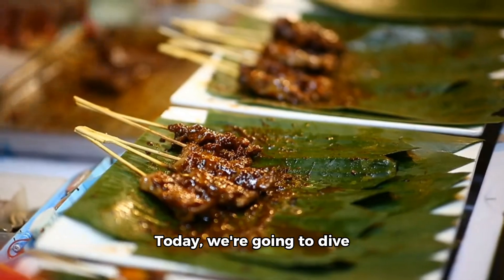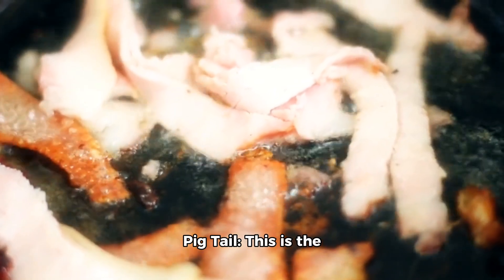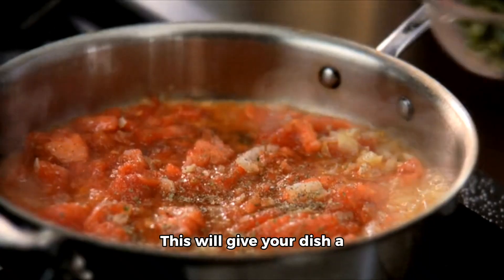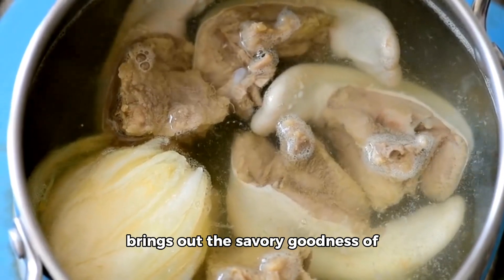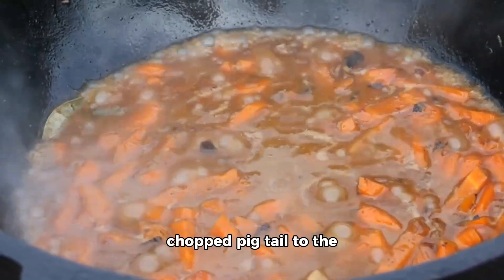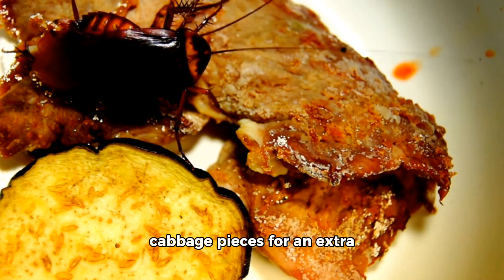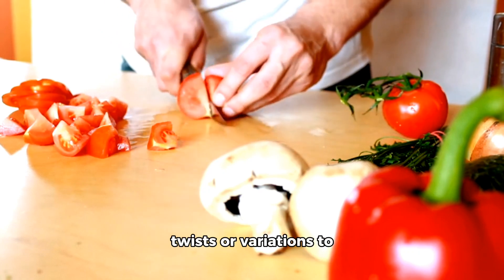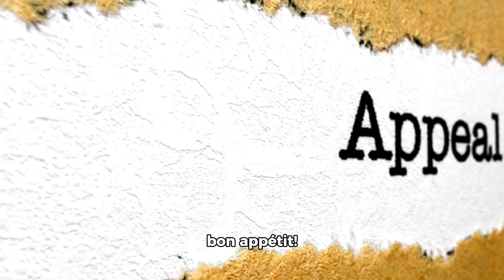A Guide to Crafting the Perfect Pig Tail Stew with Asian Flair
Hey there, foodies! Today, we're going to dive into the world of delicious Asian cuisine and cook up a mouth-watering dish - Pig Tail Stew. This dish combines green onions, sesame oil, dough, cabbage, ginger and a whole lot of flavor.

First things first, let's gather our ingredients. You'll need:
1. Pig Tail: This is the main star of our dish. Make sure it's fresh and cleaned before we start cooking.
2. Green Onions: These add a burst of green color and a hint of sharpness to your dish.
3. Sesame Oil: This oil adds a rich, nutty flavor that complements the pork perfectly.
4. Dough: This will give your dish a thick and hearty texture that soaks up all the flavors in the pot.
5. Cabbage: Adding this vegetable will not only make your stew healthier but also provides a contrast in taste and texture to the pork and dough.
6. Ginger: This is an essential ingredient that brings out the savory goodness of the pork tail in your stew.

Now that we have our ingredients ready, let's dive into the cooking process!

First off, sauté your green onions in sesame oil until they become translucent and fragrant. Then add sliced ginger to it for an extra punch of flavor! Once done, add roughly chopped pig tail to the mix and let it simmer until it turns tender and succulent!

Meanwhile, prepare your dough by mixing flour with water until you get a soft dough ball that can be easily kneaded into dumplings or noodles if you prefer! Once cooked or steamed until done, add them to your simmering pot along with cabbage pieces for an extra crunchy surprise in every bite! Let everything cook together until all ingredients are well combined and cooked through.

And there you have it - a delicious bowl of Pig Tail Stew ready to be enjoyed by you and your loved ones! Remember, this recipe is no limit from creativity; feel free to add your own twists or variations to make it yours!

Thanks for joining me on this culinary journey today! If you liked this recipe video or have any other delicious recipes you want me to share with my audience, don't forget to like, share, and subscribe for more tasty content coming your way soon! Until next time, bon appétit!
- Asian cuisine
- Pig Tail Stew
- Green Onions
- Sesame Oil
- Dough
- Cabbage
- Ginger
- Recipe
- Cooking
- Foodies